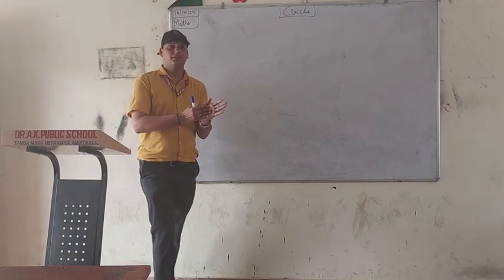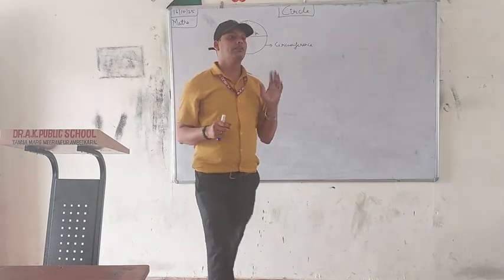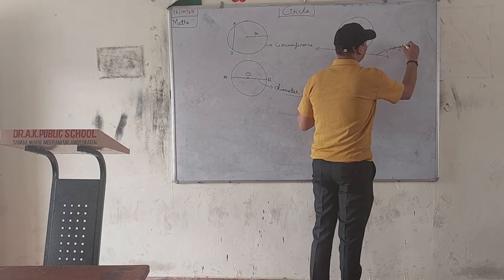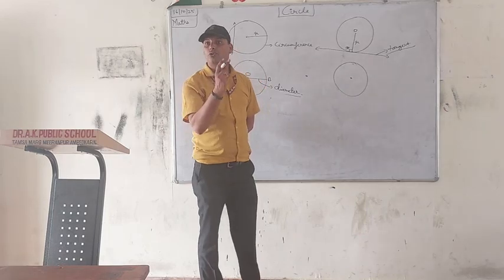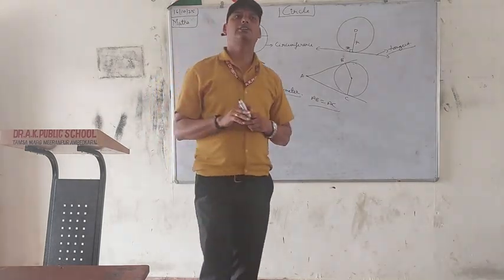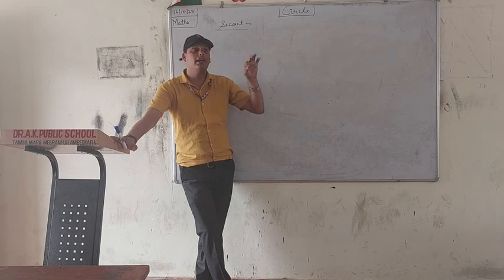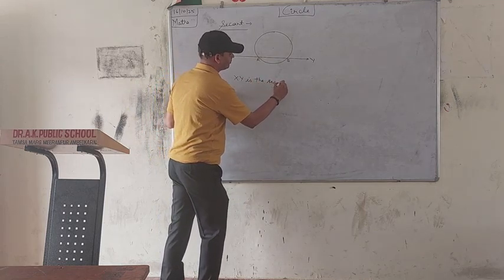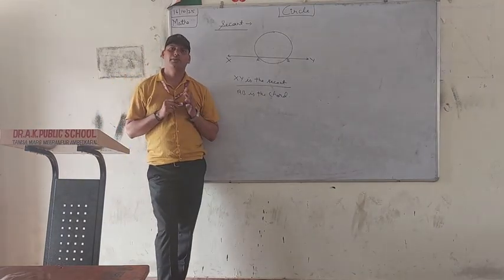Class 9th,10th Maths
Topic - Circle
Maths classes by Rajeev sir